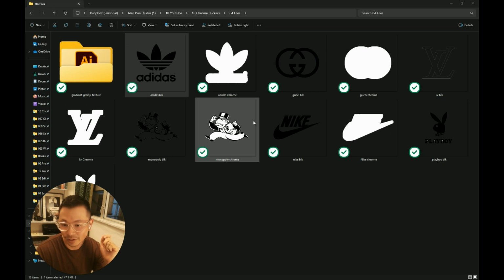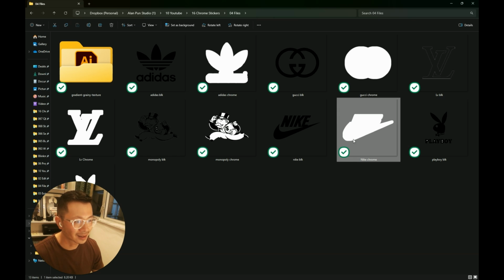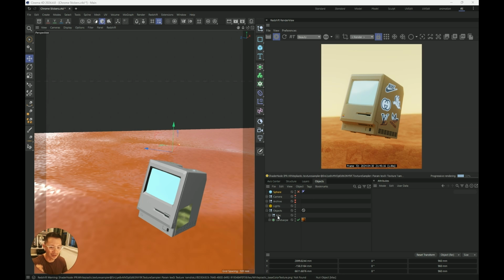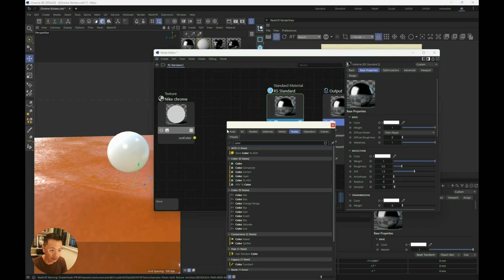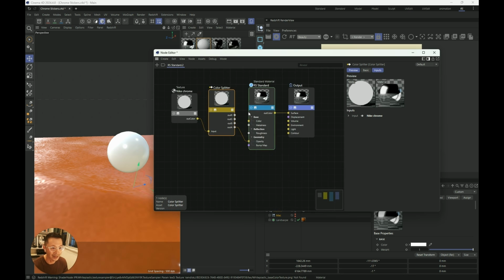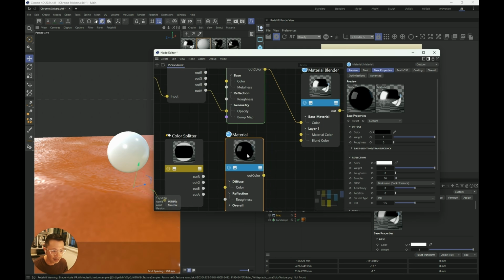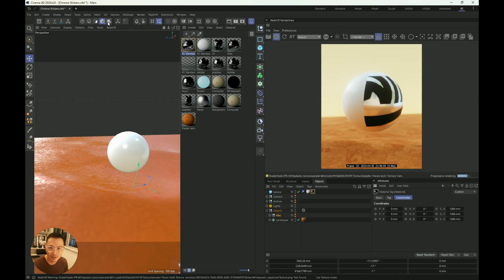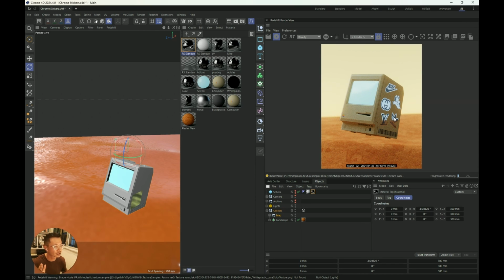How to create Chrome Stickers in C4D & Redshift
This tutorial will show you how to create chrome or metal stickers in Cinema 4D and Redshift.

0:00 - Intro
0:27 - Prepare your sticker PNGs
1:25 - Cinema4D